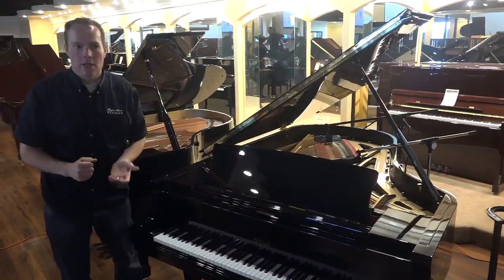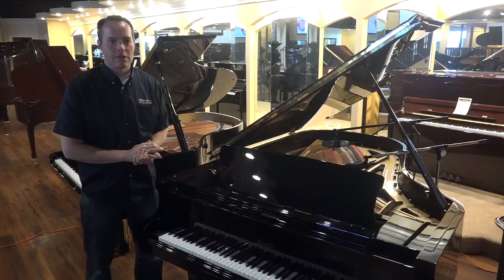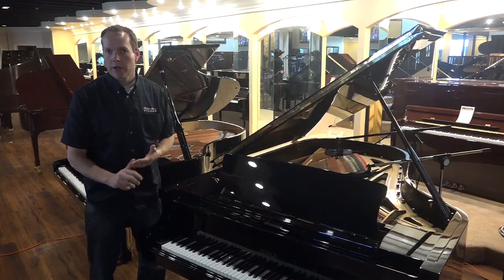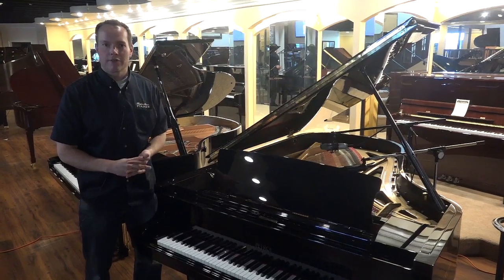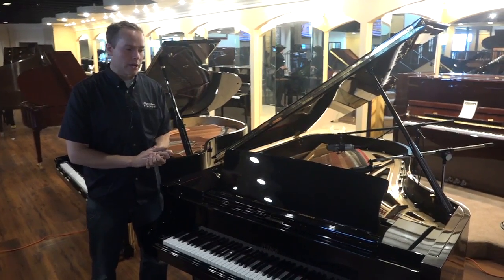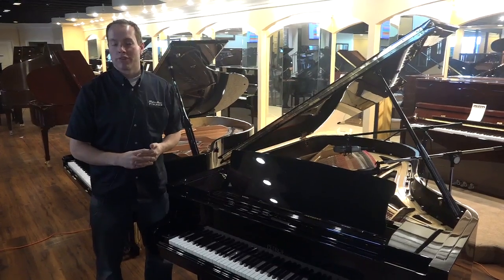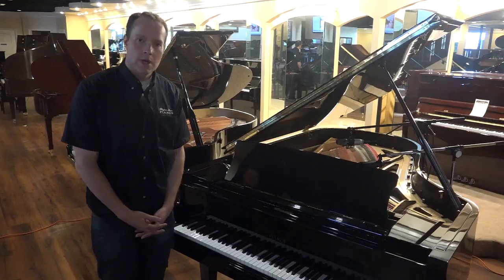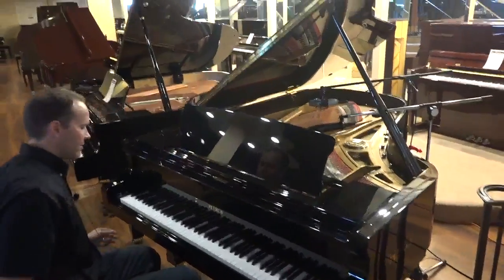Petrof 210 6'10" Grand Piano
Petrof has been in the piano business since 1864. Their 150+ years of experience and expertise show in the quality of their pianos. Petrof pianos are manufactured in Prague with the absolute highest quality materials. Even the strings and metal hardware are manufactured there at the direction of Susana Petrofova. The sound board wood is hand selected, best of the best. The sound board is essentially the amplifier of the piano. The tighter the grain of the wood, the more efficient the sound board. Enjoy as Brigham demos this Petrof 210's beautiful sound. Come play this exquisite instrument at Brigham Larson Pianos in Orem, Utah on State Street.

Serial: #616605